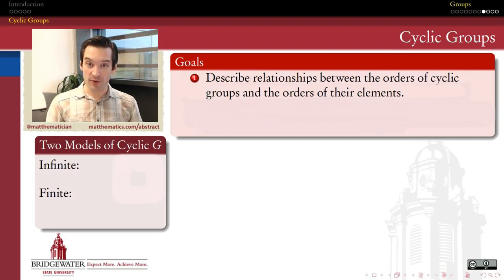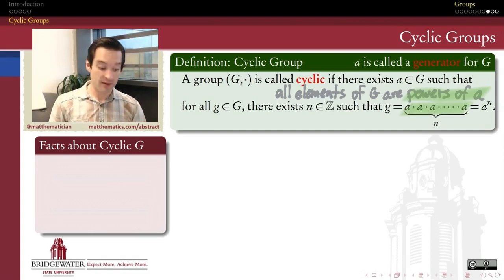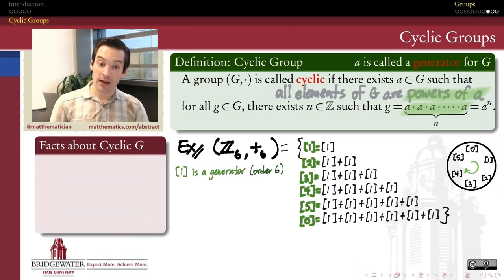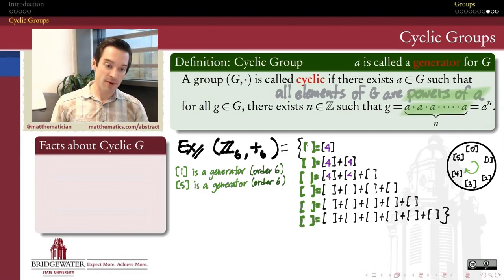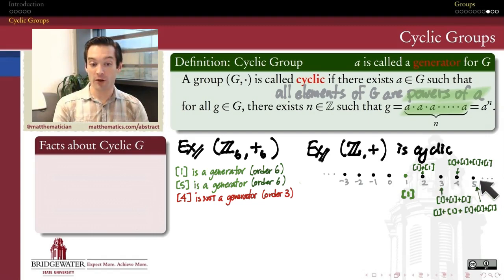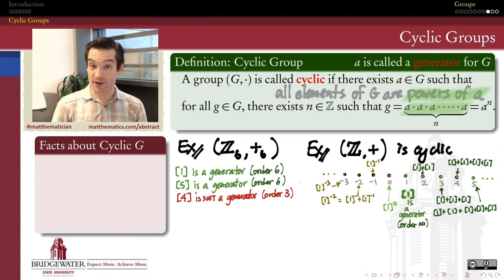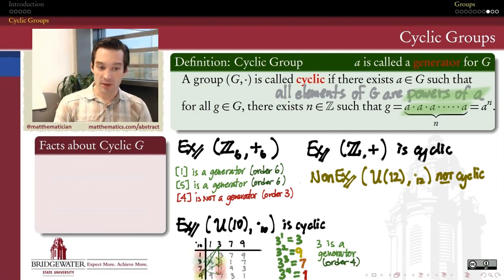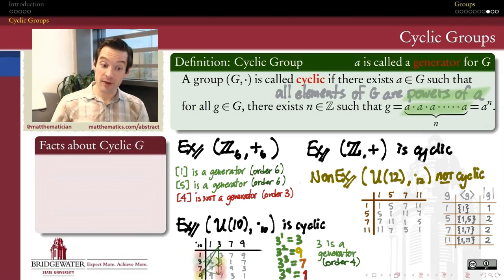301.4B Examples of Cyclic Groups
Reminder of some examples of cyclic groups coming from integer and modular arithmetic.